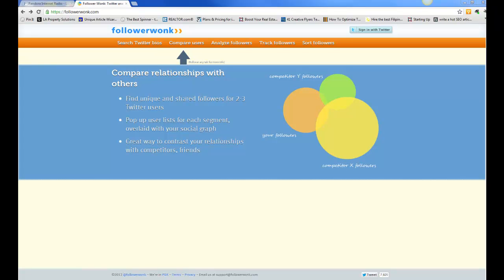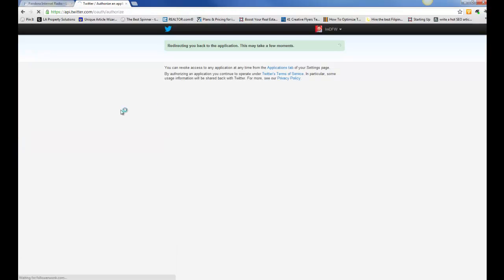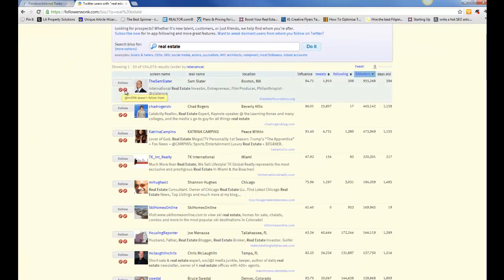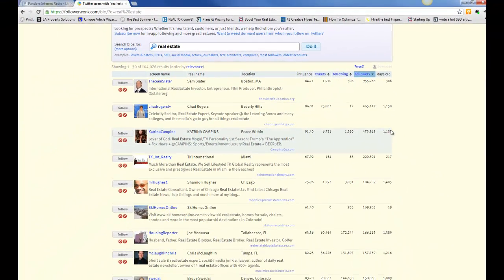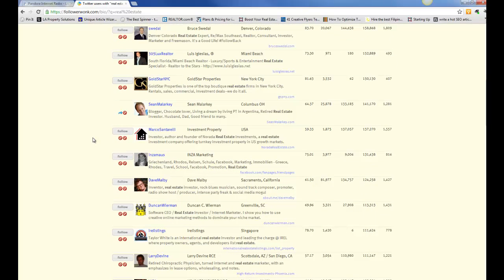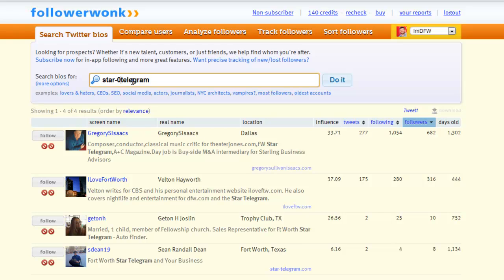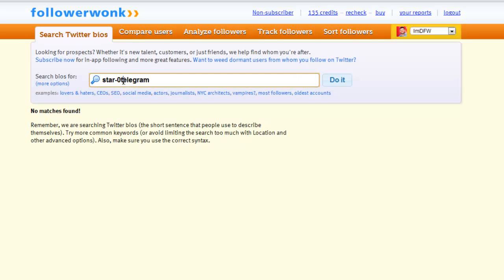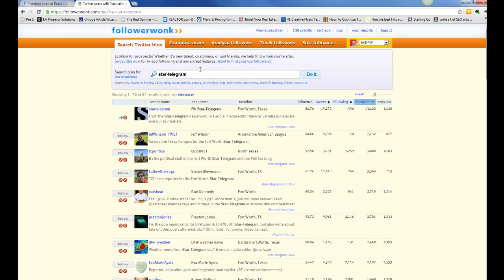Search Twitter Bios for the Best Twitter Followers with FollowerWonk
This easy tool let's you search Twitter bios for the best Twitter followers using FollowerWonk.com. Check it out and make sure you are following and connect with the movers and shakers on Twitter!